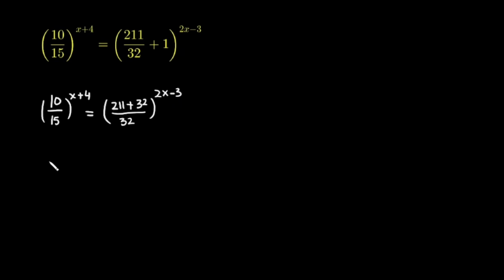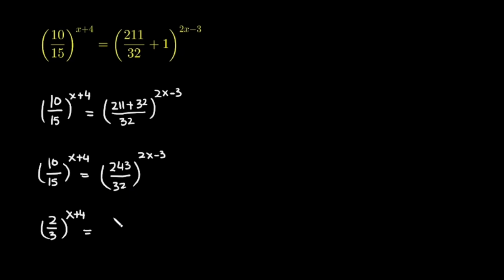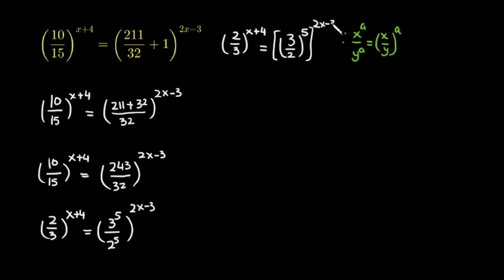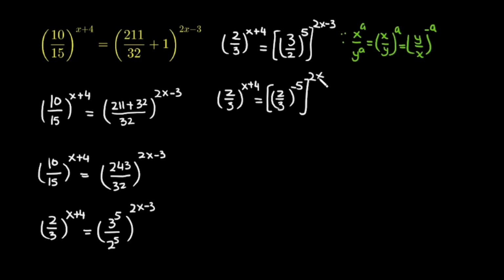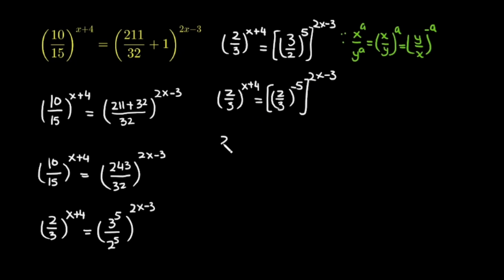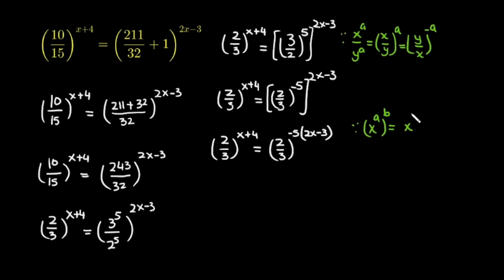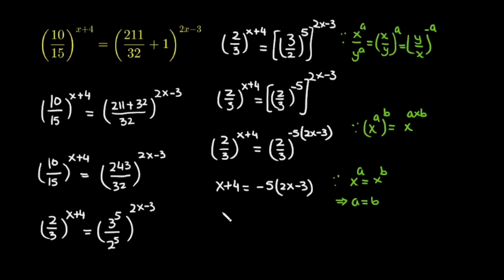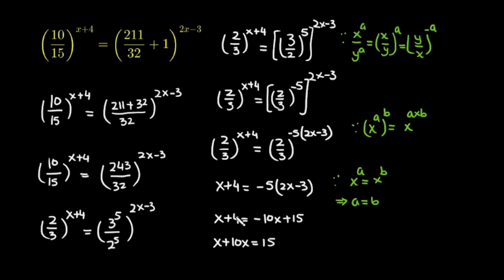Math Olympiad | Learn how to solve this given exponential equation ? | Math Olympiad Preparation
In this lecture I will explain you to solve this given exponential Olympiad math equation in simple and easy way so you can prepare for Math Olympiad and your annual exams fast!